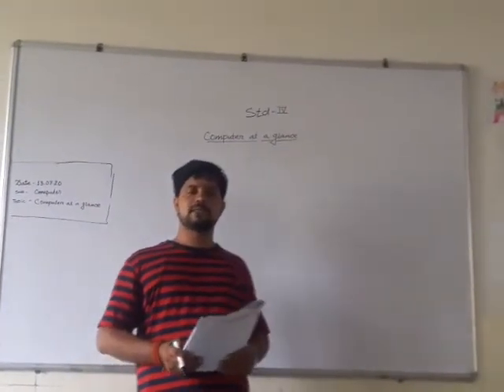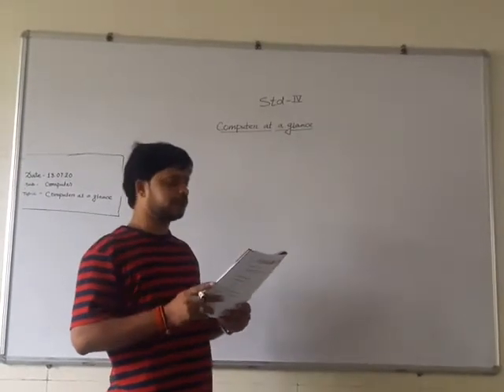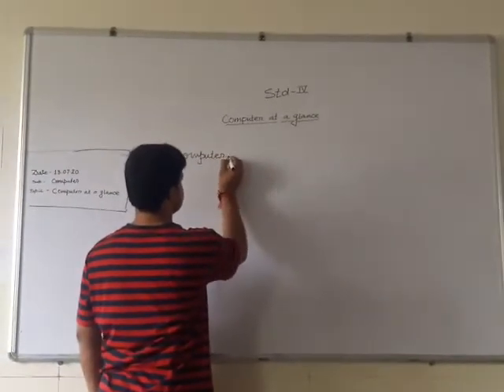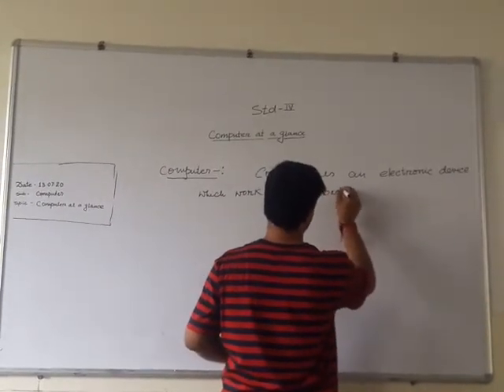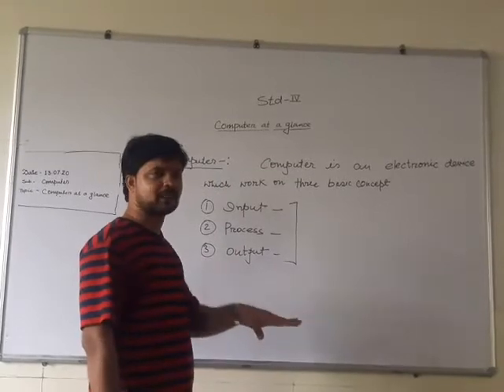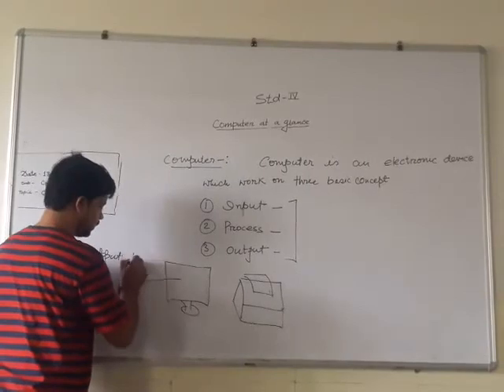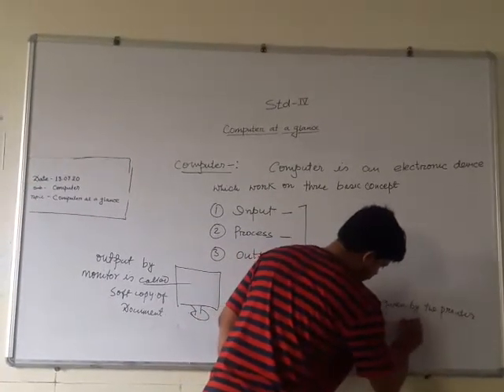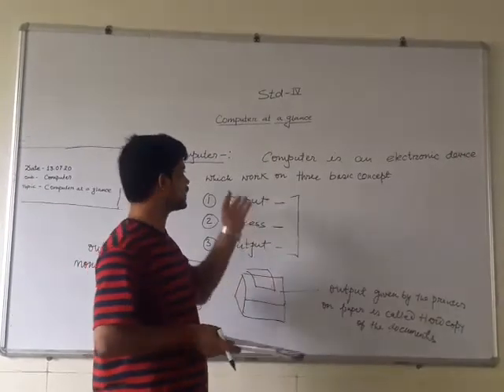13 July 2020